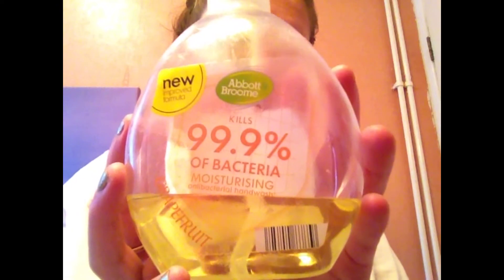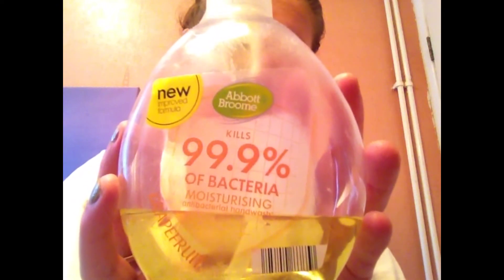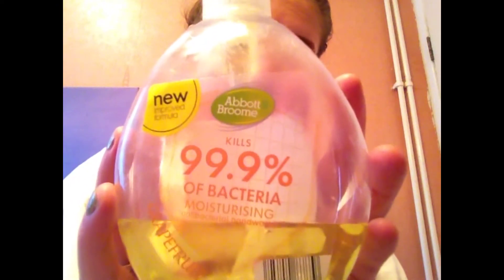My skin care routine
My links
Snapchat shannonpentek
Instagram SPENTEK